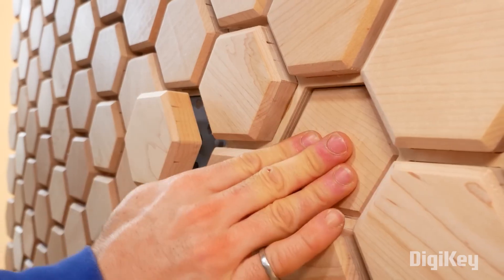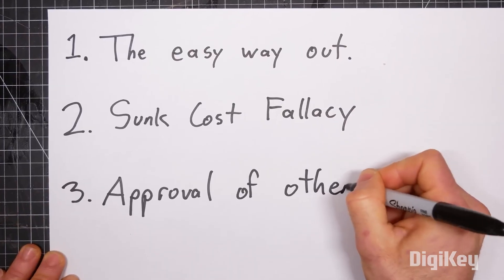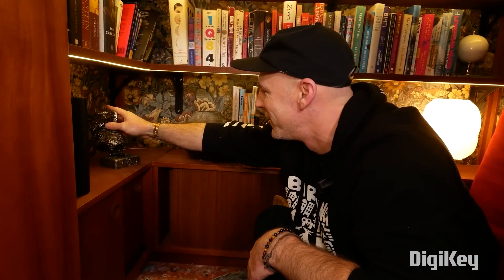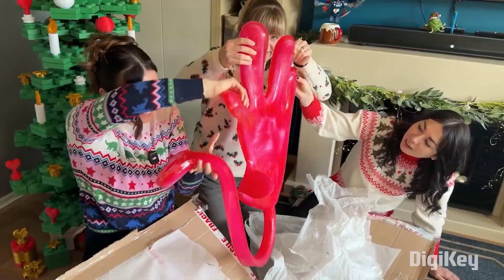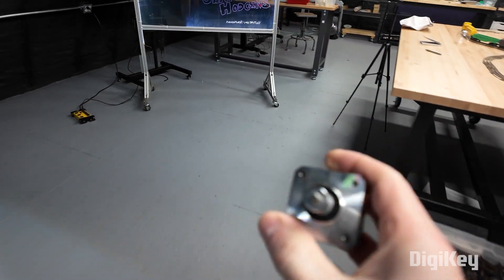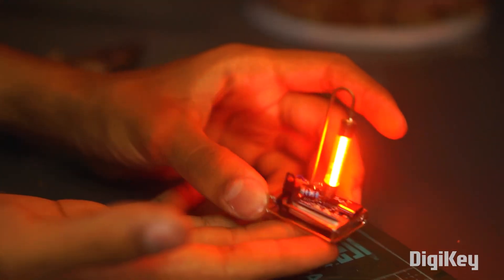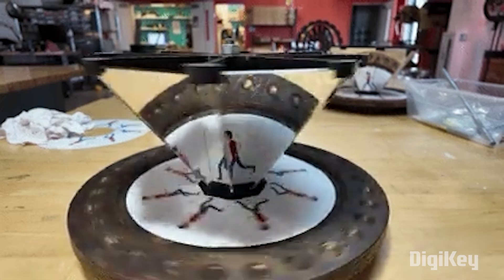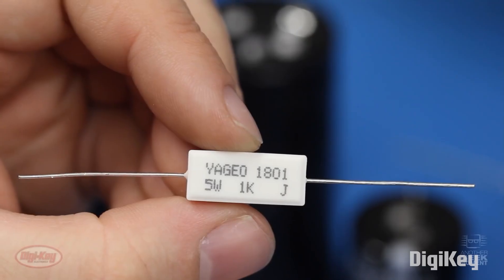Hex On Your Door [Maker Update] | Maker.io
This week on Maker Update: hexagons are the bestagons, through the fire and flames, the tiniest train set, and thermoforming your 3D prints.

Tiny Library Secret Door by Morley Kert 0:30

=More Projects=

Flamethrower Marshmallow Launcher by Kids Invent Stuff 2:31

Auto Aim for Mini Golf by Stuff Made Here 3:32

Tiny Train Ornament by Sean Hodgins 4:23

Mini Fuse Lamp by Epic DIY Builds 5:09

=Tips & Tools=

Thermoforming 3d Prints by Uncle Jessy 5:40

Maker Cell Battery by Maker Vibe 6:11

Praxinoscope by Make Studio Jump 6:51

=DigiKey Spotlight=

How to Safely Discharge a Capacitor 7:20